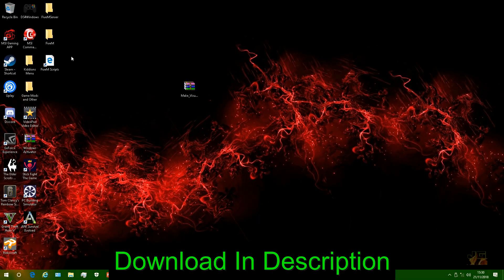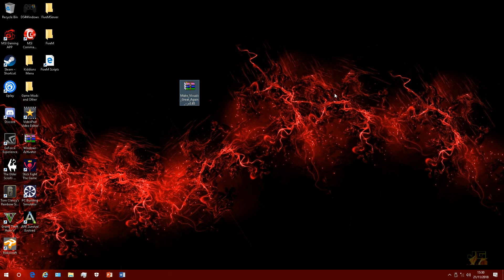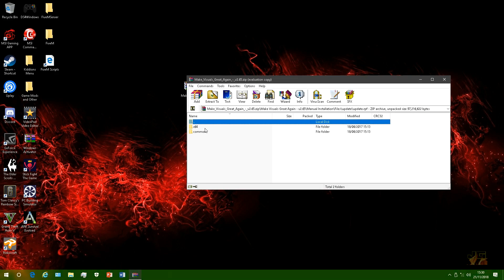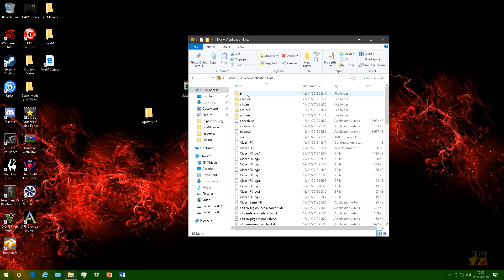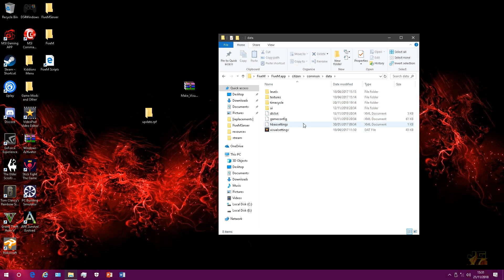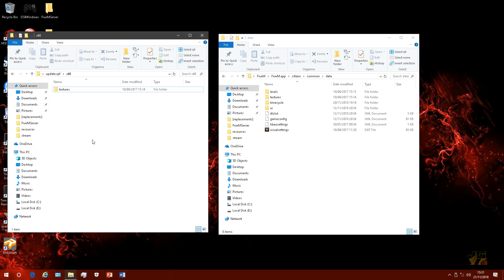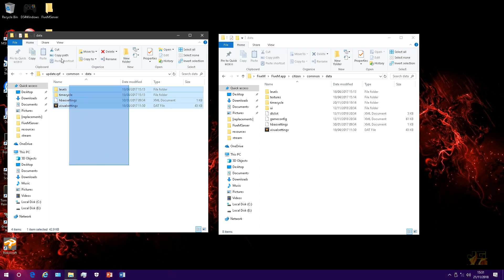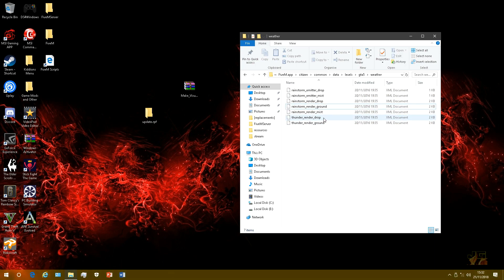FiveM/ Installing Graphics Mod